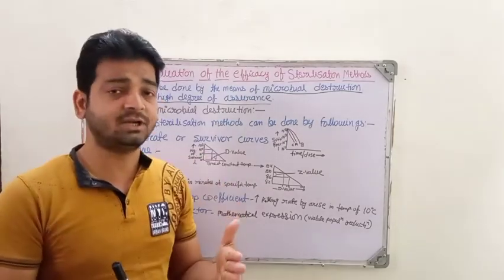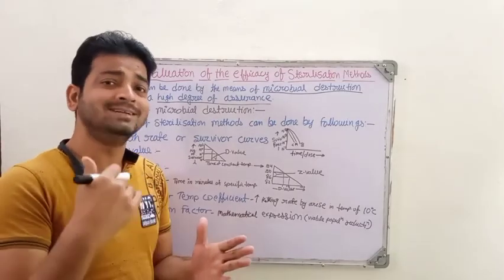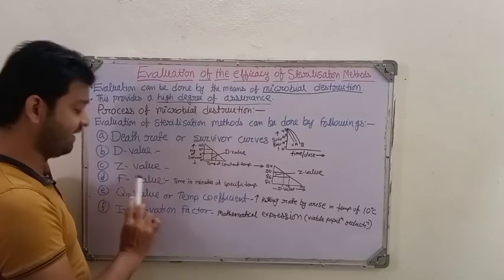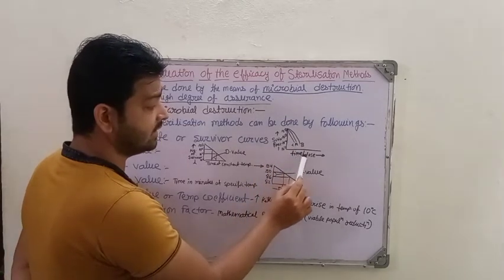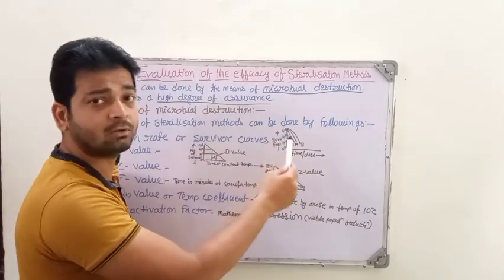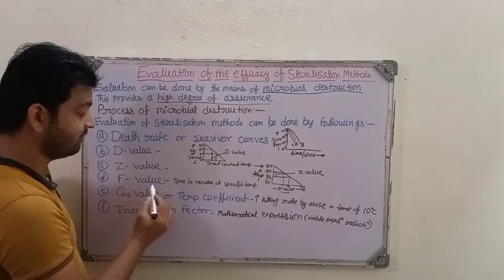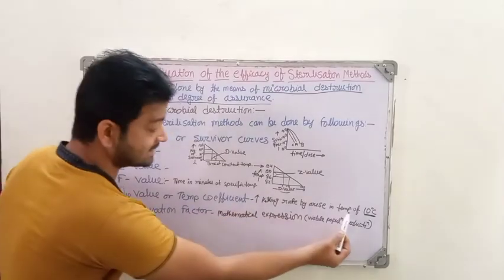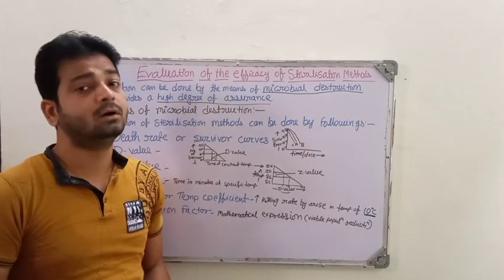Evaluation of Efficacy of Sterilisation Methods|Calculations of microbial destruction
Evaluation of the efficacy of sterilisation methods: Evaluation of sterilisation methods is carried out to ensure that the product sterilised should be best. It also provide a high degree of assurance.

Topic explained:
Death rate
survivors curve
D value
Z value
f value
Q 10 value
Temperature coefficient
Inactivation Factor